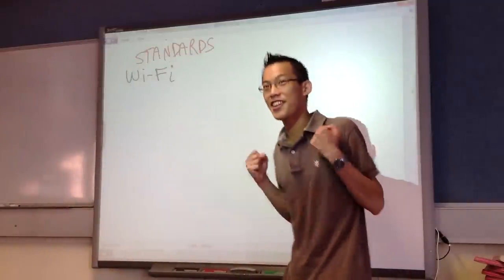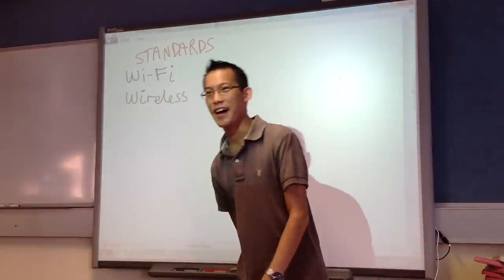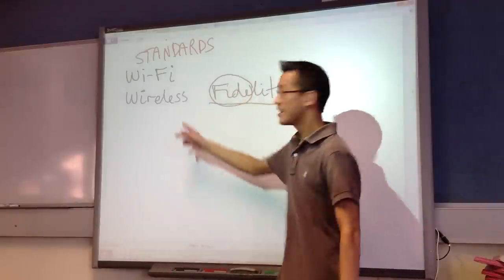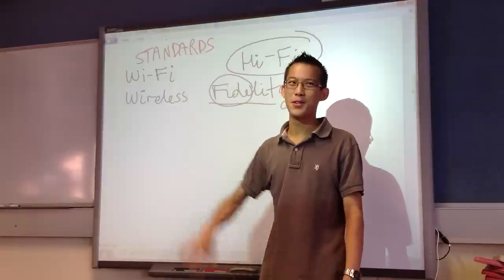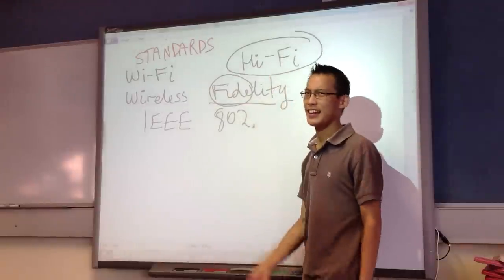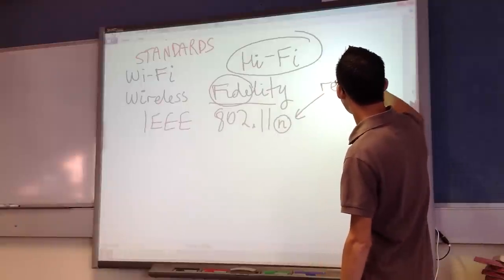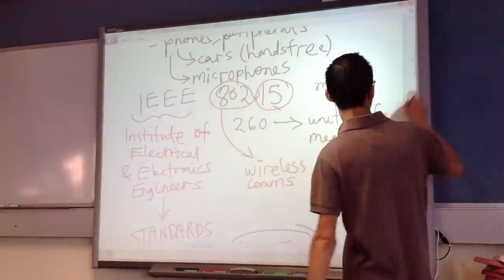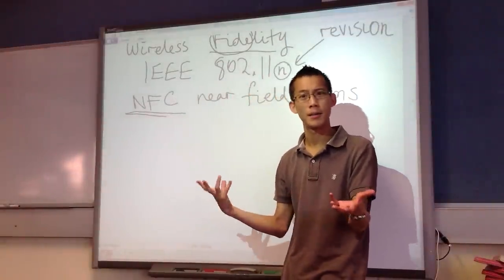Wi-Fi and NFC